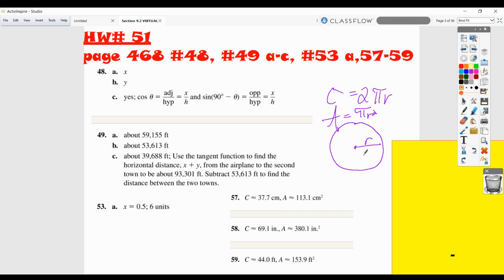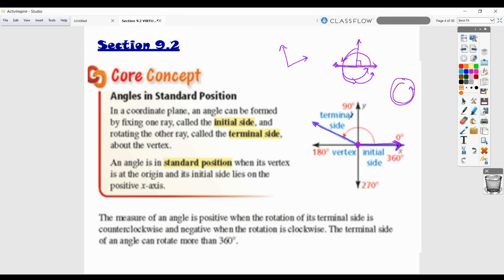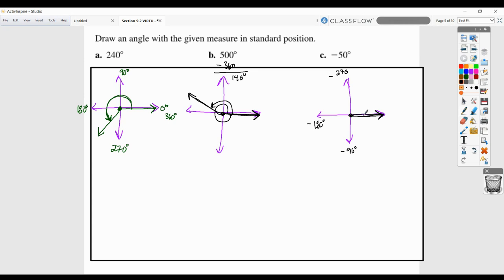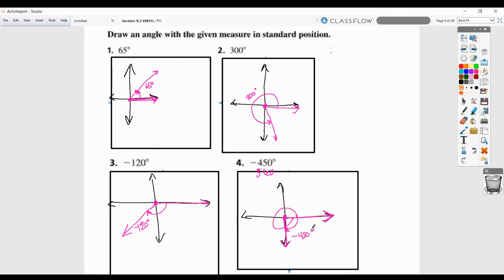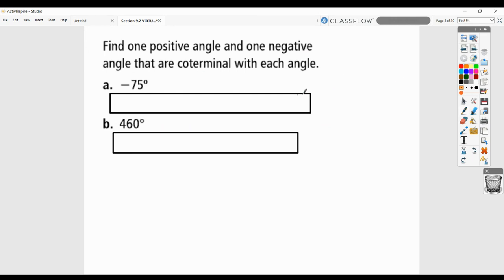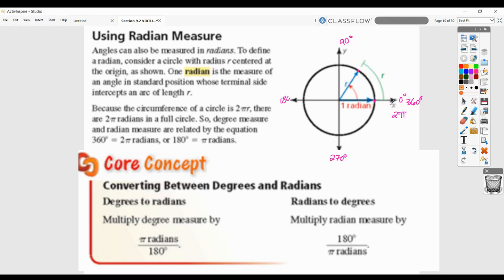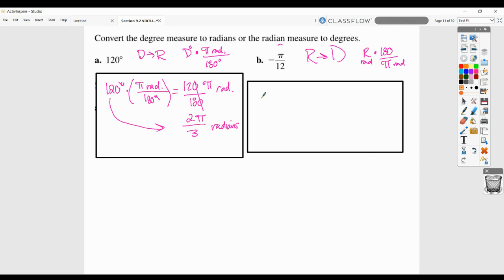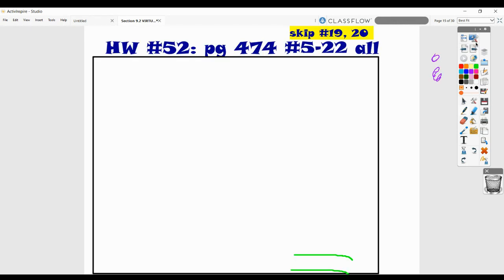Section 9.2 Lesson by Miss Devine